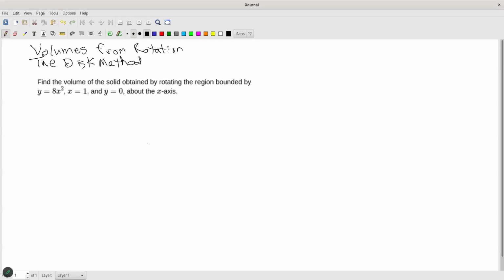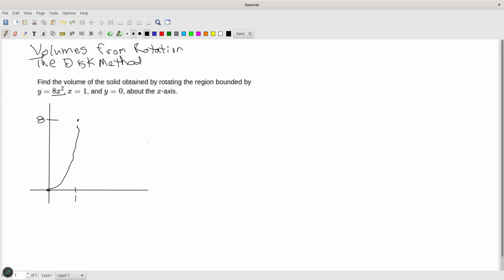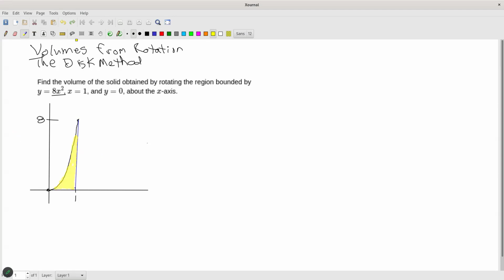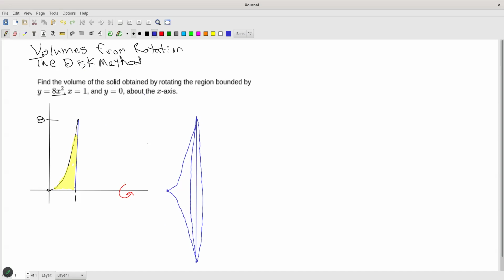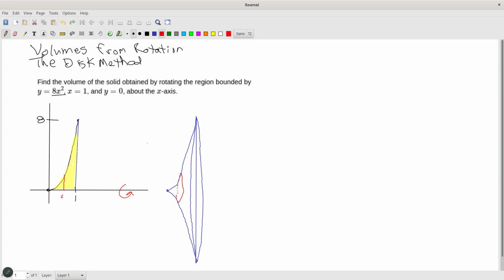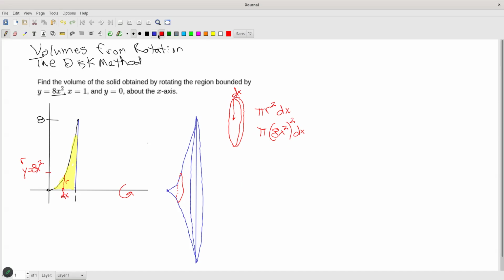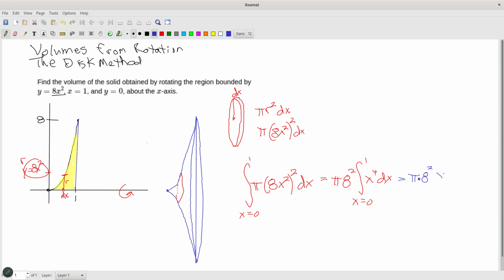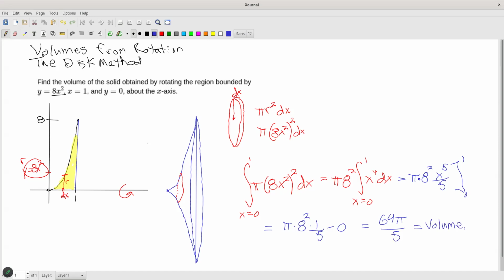MTH252 volume with disk method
Calculus 2
Rotating an area from a parabola about the x-axis to form what looks like a top.